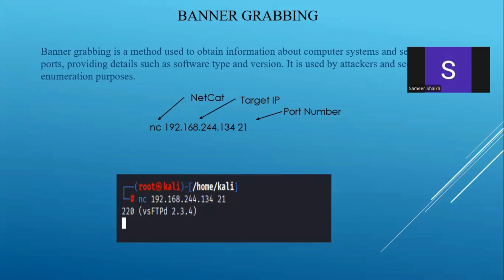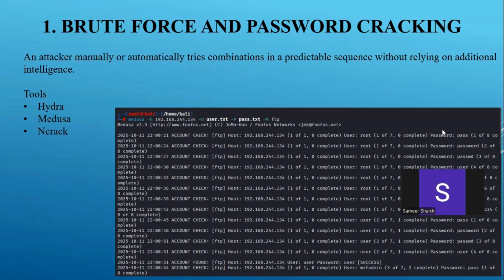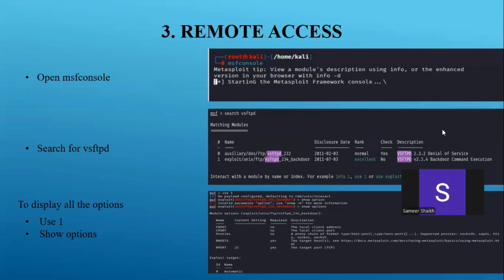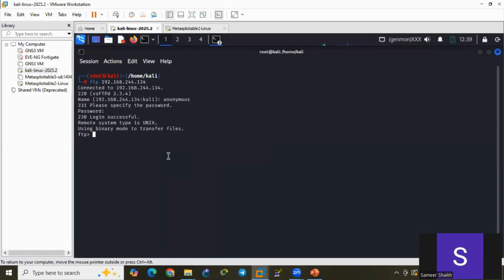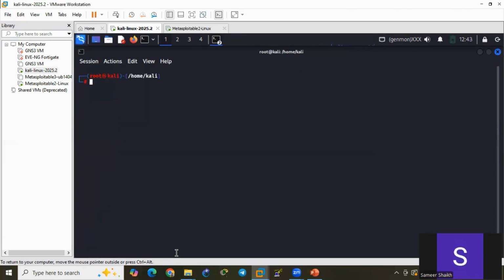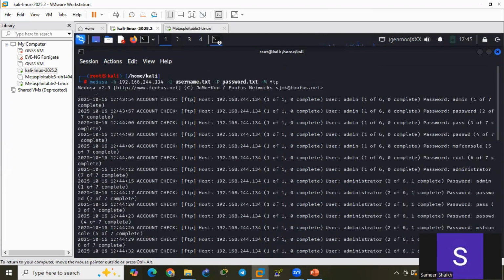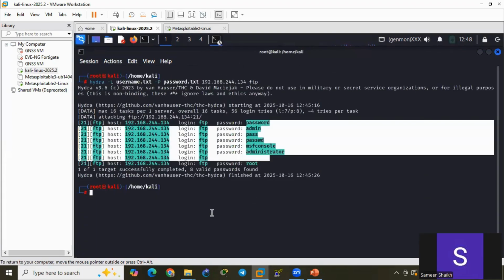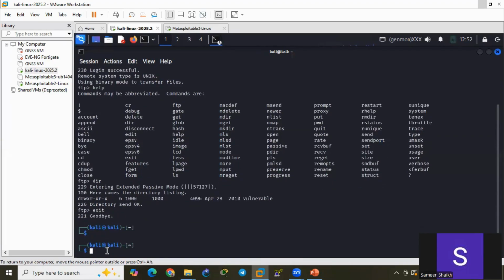Presentation on FTP Pentesting by Mohammed Sameer Shaikh 14CF Batch CyberSapiens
In this video, Mohammed Sameer Shaikh, CyberSapiens 14CF intern, presents a clear and practical introduction to FTP Pentesting—a key component of network security assessments. The session explains the core objectives of FTP testing, including evaluating authentication mechanisms, access controls, protocol behavior, and server configuration security. Viewers will learn how security testers identify weaknesses such as anonymous login access, weak or cleartext credentials, improper directory isolation (chrooting), outdated FTP server versions, and insecure configurations.

The presentation also highlights how monitoring FTP logs, tracking failed login attempts, and watching for unusual file changes can indicate active exploitation attempts. Finally, the video covers essential mitigation techniques such as disabling or restricting FTP, migrating to secure alternatives like SFTP/FTPS, implementing least-privilege controls, isolating user sessions, rotating credentials, and maintaining proper patching and hardening practices. This session is highly valuable for beginners, network security learners, and ethical hackers aiming to understand FTP security from a practical perspective.